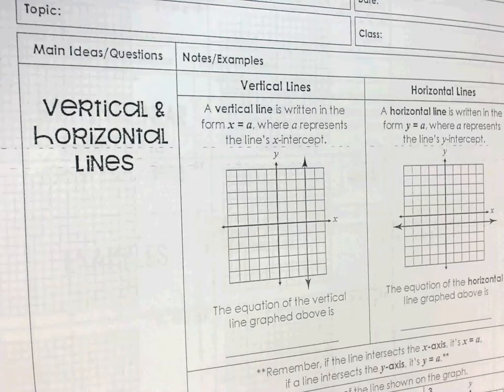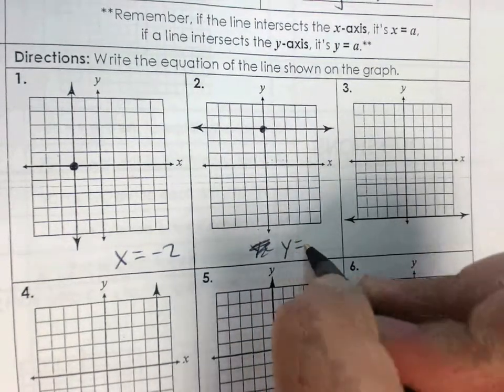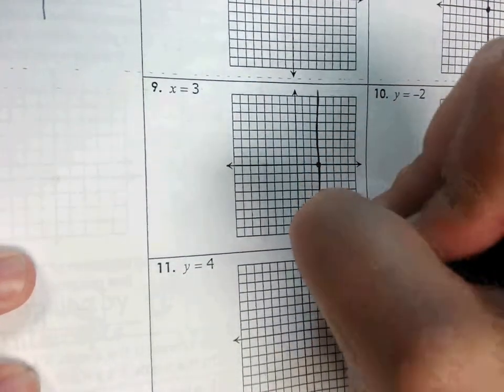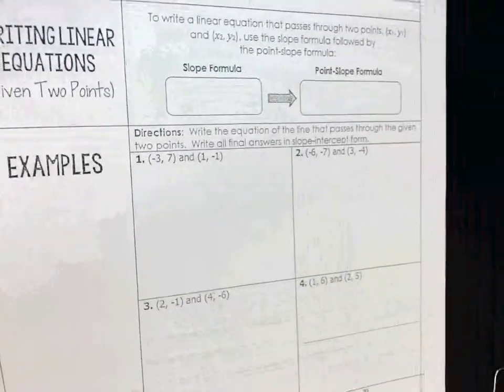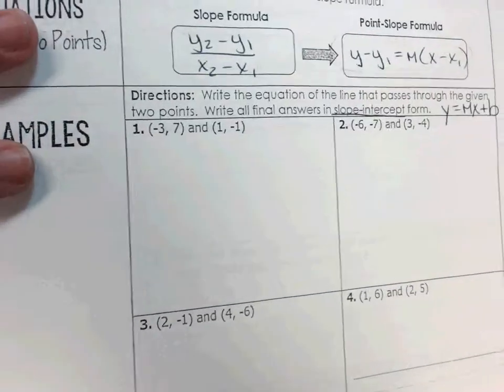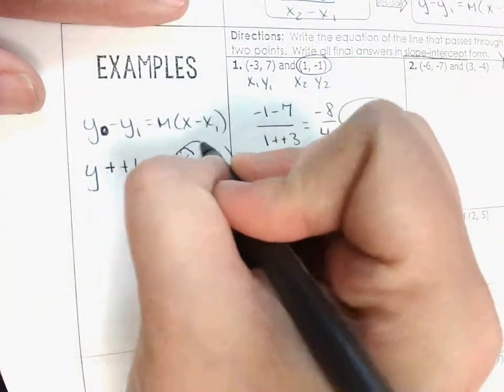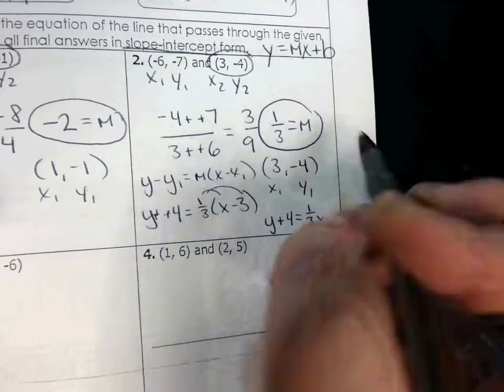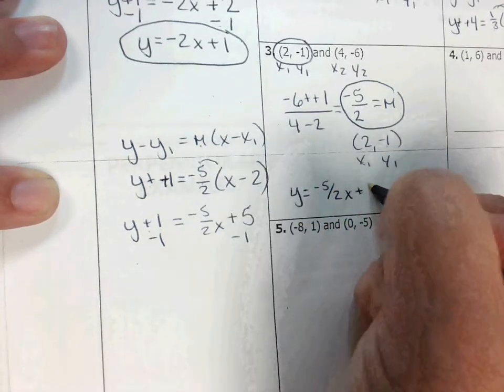Vertical and horizontal lines and Point-slope form.